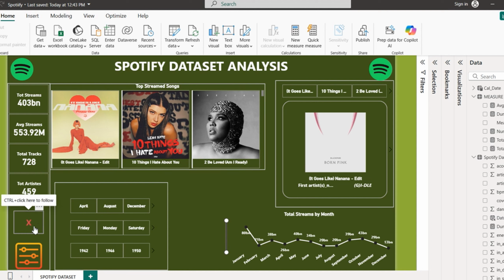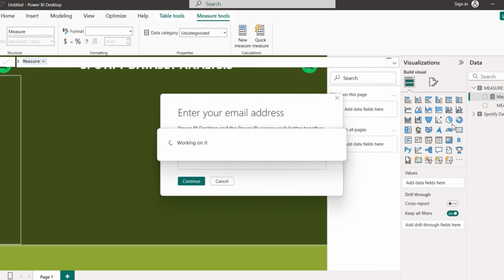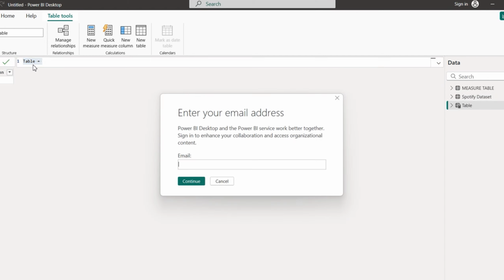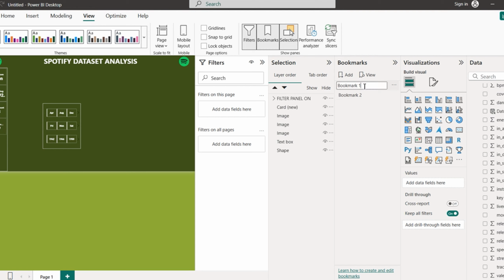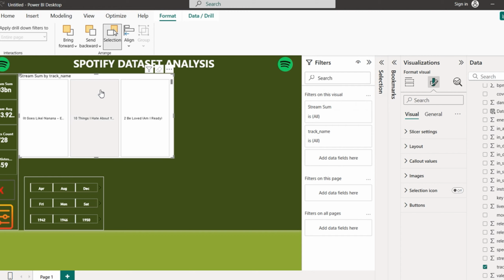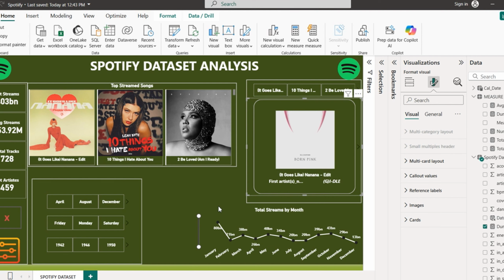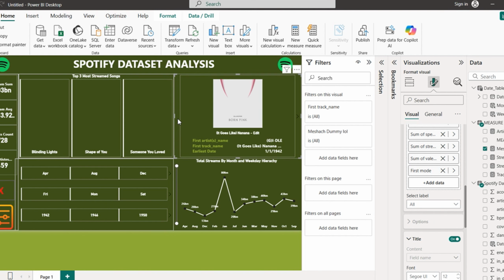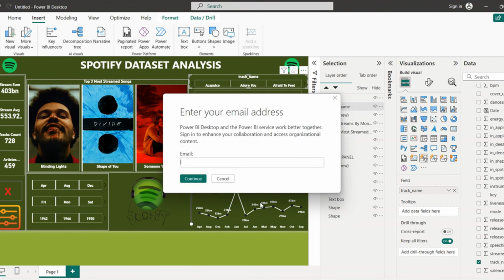Complete Power BI Spotify Analytics Project | Dashboard (Beginner to Advanced) 2025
🎶 Love music AND data? This end-to-end Power BI project shows you how to transform raw Spotify data into stunning insights and dashboards!

In this video, I’ll guide you step by step through:

📥 Importing Spotify dataset into Power BI

🧹 Data cleaning & transformation to make it analysis-ready

📊 Creating DAX measures & calculated columns

🎨 Designing a dynamic Spotify analytics dashboard with real insights

Perfect for beginners exploring Power BI or data enthusiasts who want a fun, real-world project. By the end, you’ll learn how to analyze streaming trends, artist popularity, and user behavior using Power BI!

💡 Let’s connect!